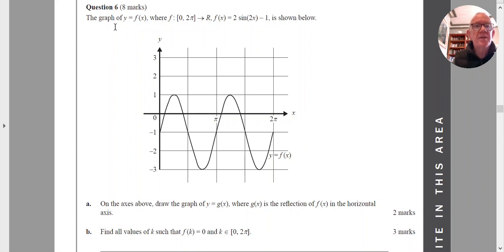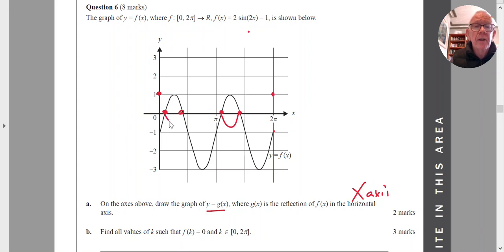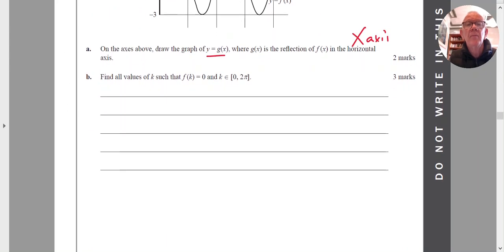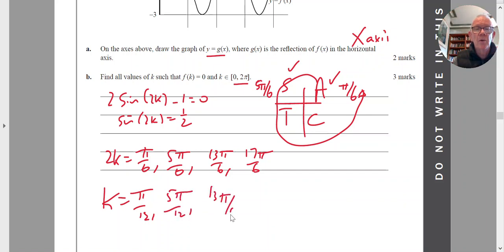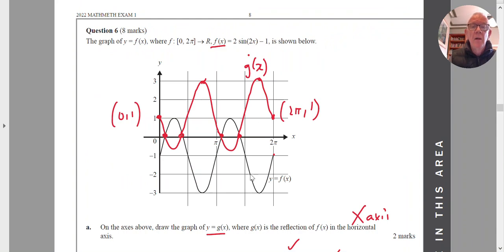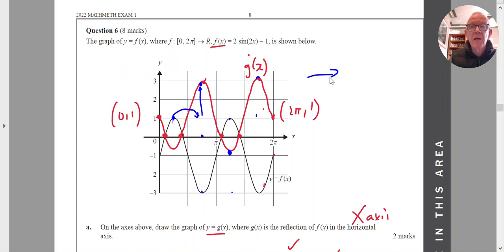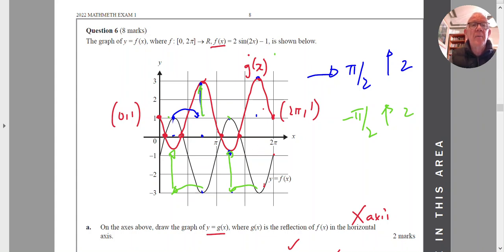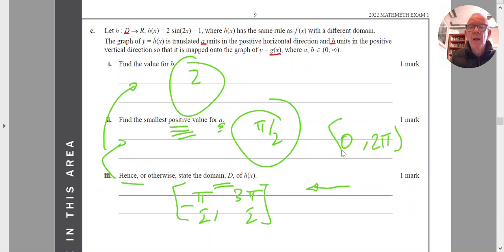mm34 Ex1 Q6 2022